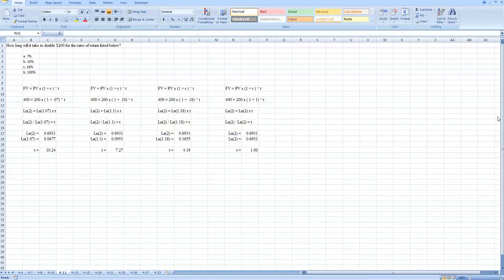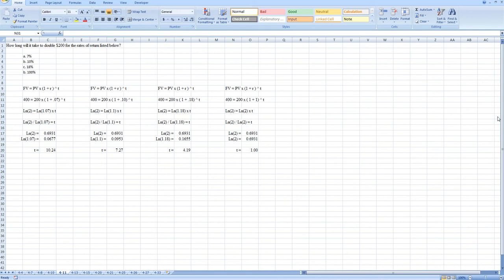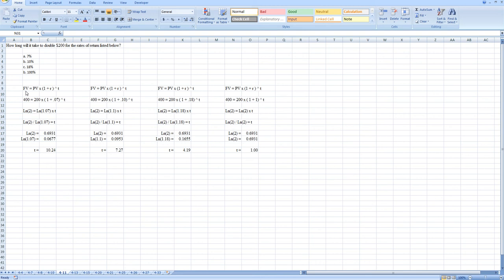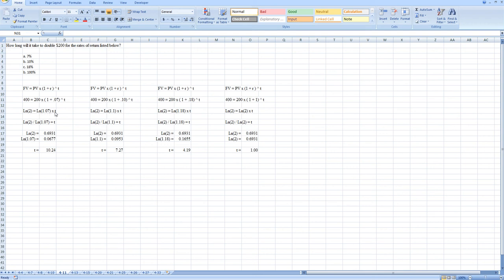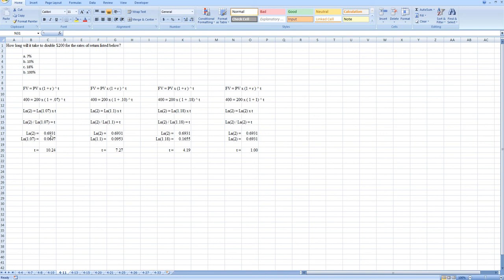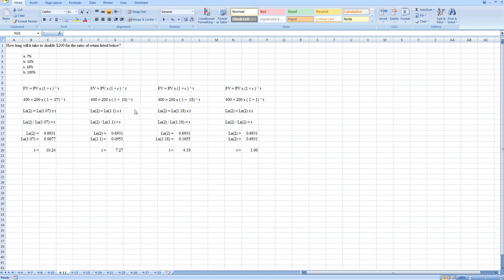4-11 Doubling Rate